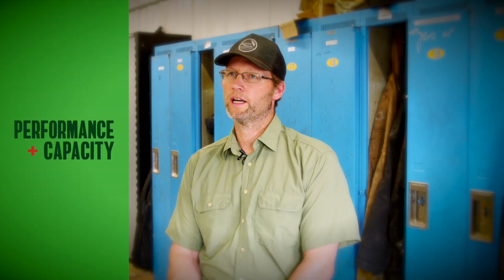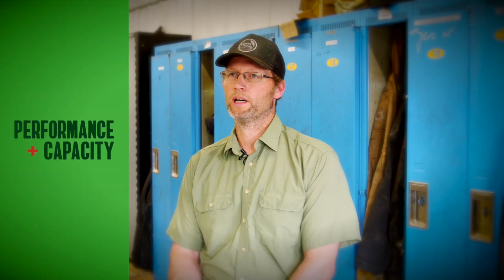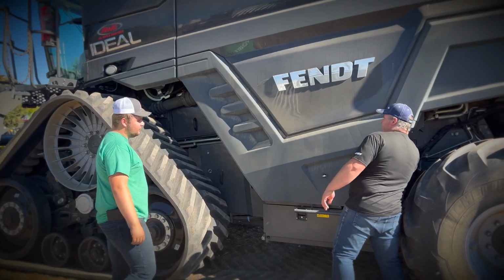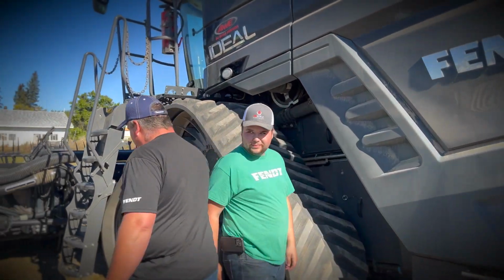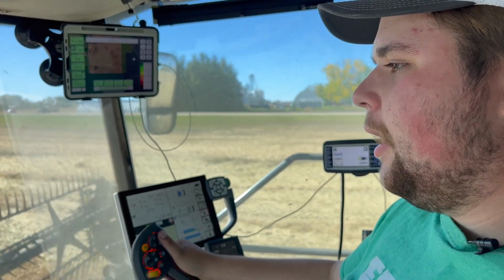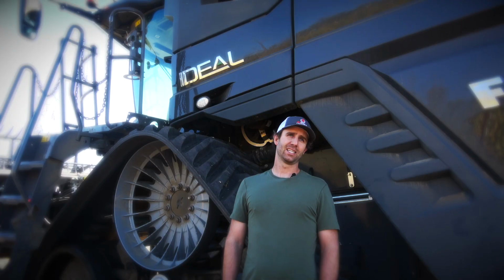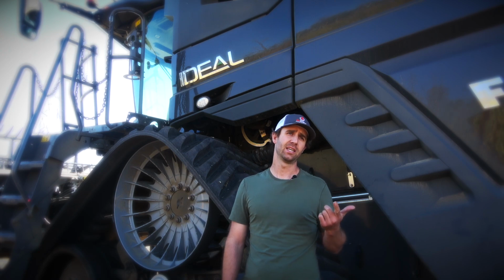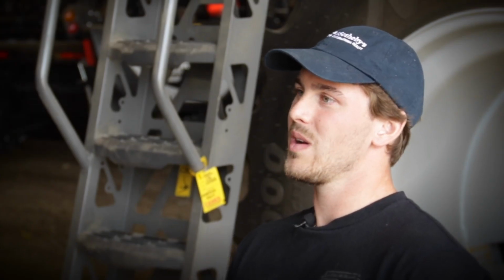Canadian Farmers Review the IDEAL Combine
Canadian farmers growing a variety of crops (wheat, barley, canola, oats, peas, and lentils) report increased fuel economy and capacity, impressively clean samples, and loss reductions with the IDEAL combine. Learn more about the innovative features of the Fendt IDEAL combine

Facebook: @FendtNorthAmerica  Twitter: @Fendt_NA  Instagram: fendt_north_america